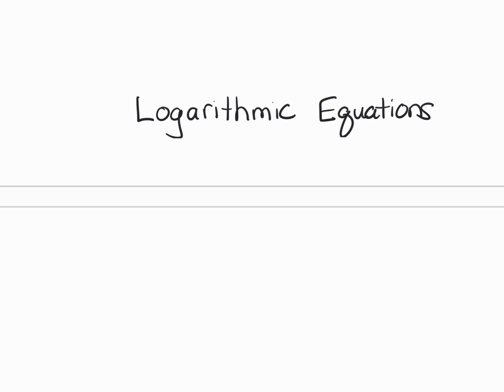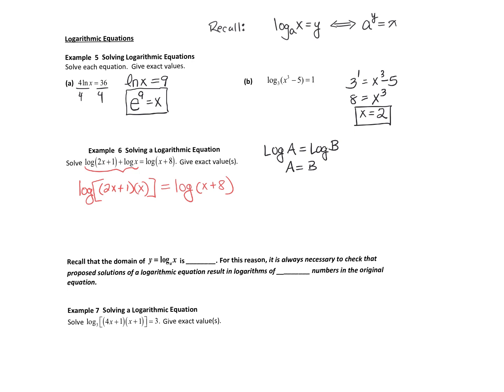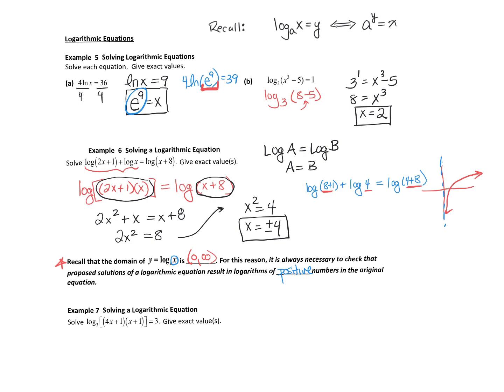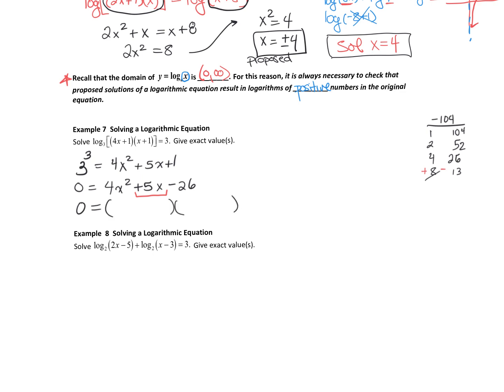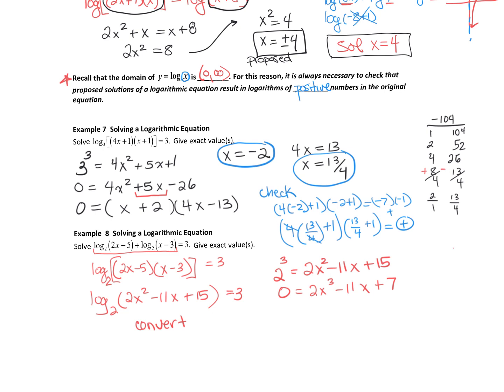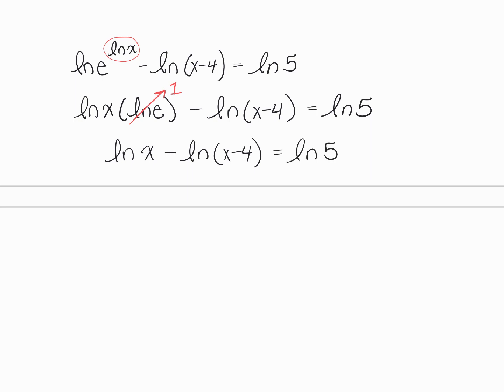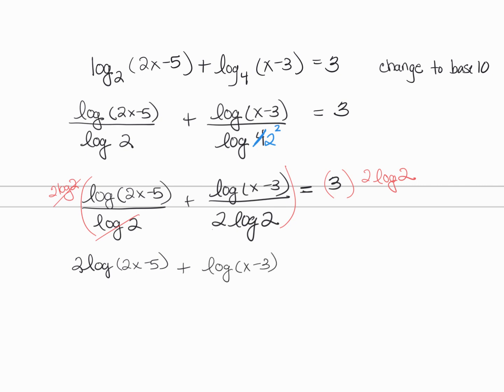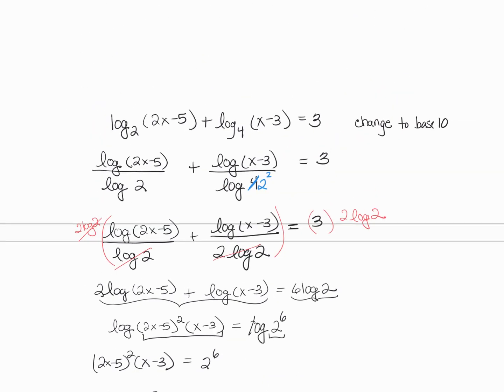Logarithmic Equations-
00:00 Slide 1
00:06 Slide 2
11:07 Slide 3
13:12 Slide 4